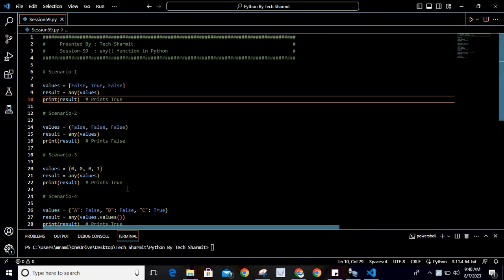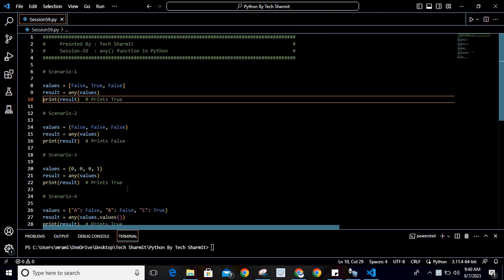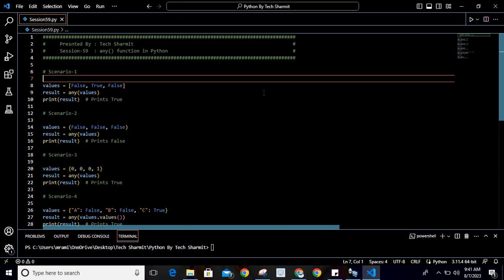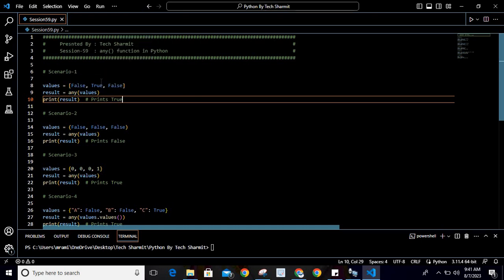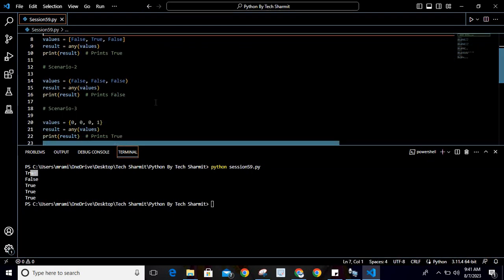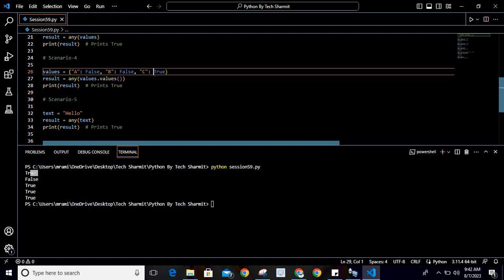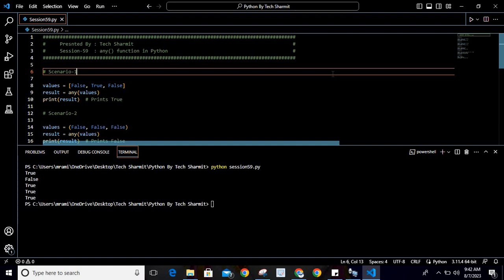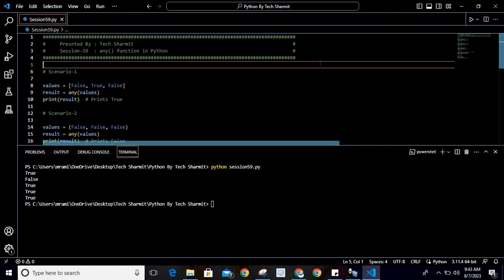any() function in Python | methods in python | python for beginners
In this comprehensive tutorial, we'll cover the following key points:

1.any() function in python for beginners in english
2.Function in Python for beginners in english.
4.Methods in python in english.
5.python full course in english.